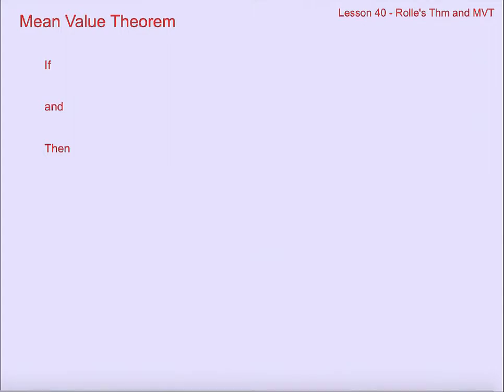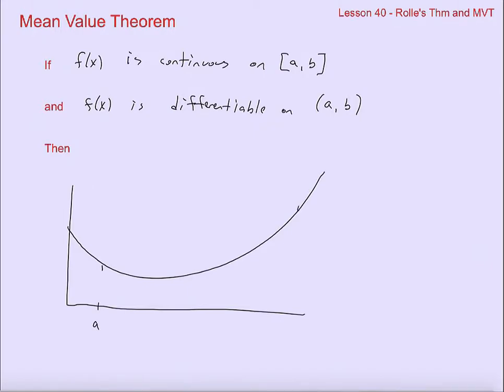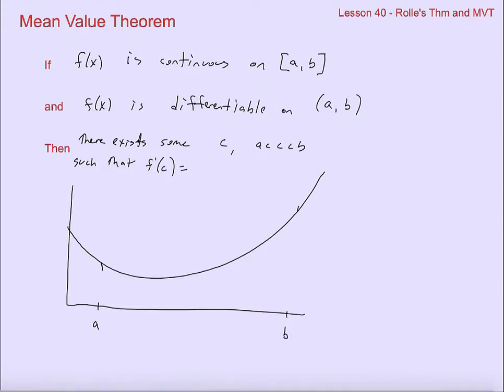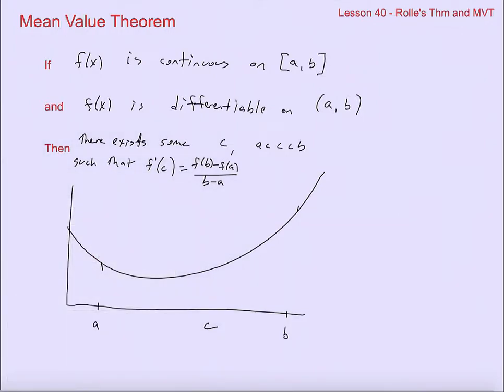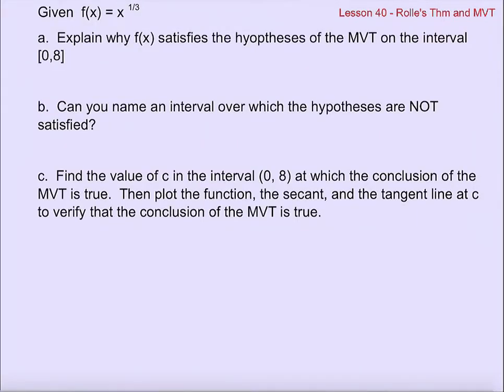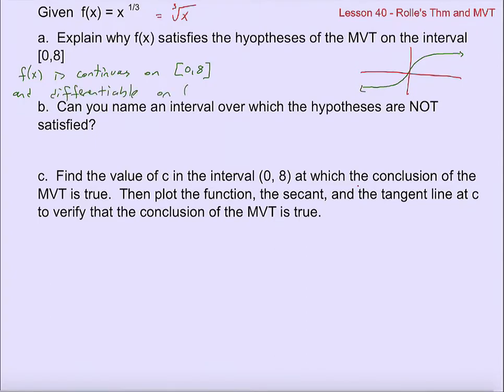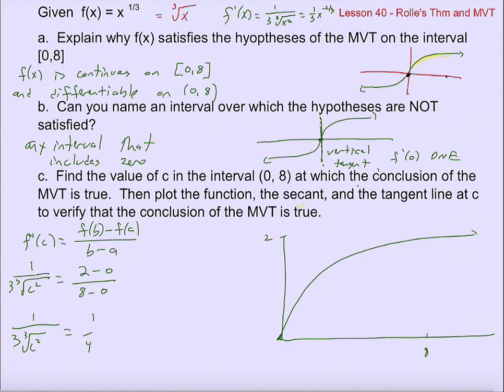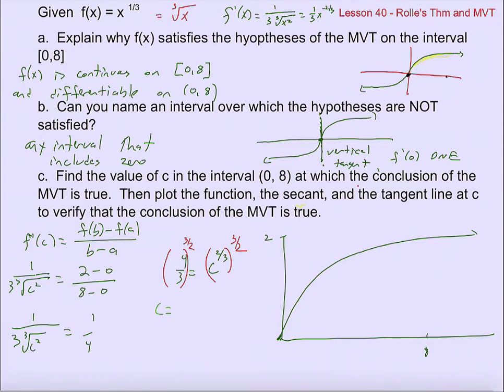Lesson 24 MVT